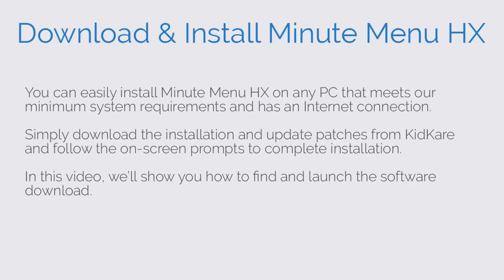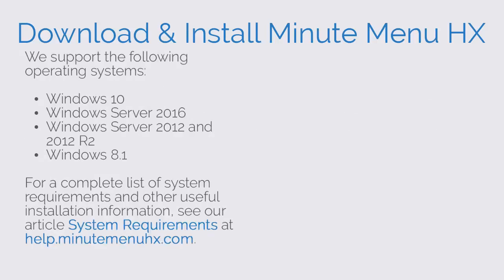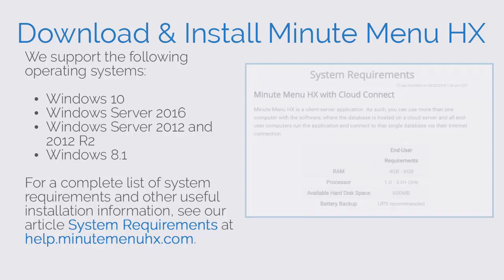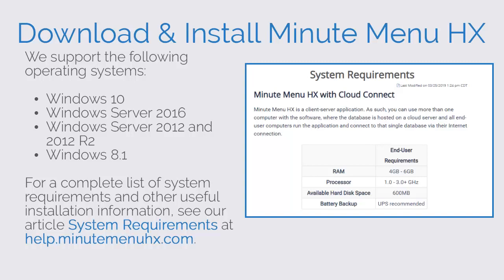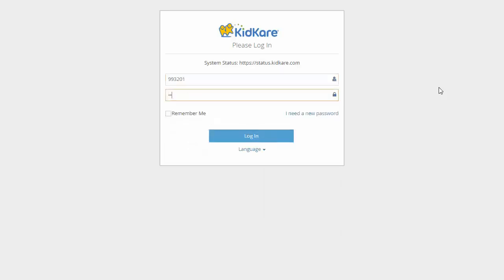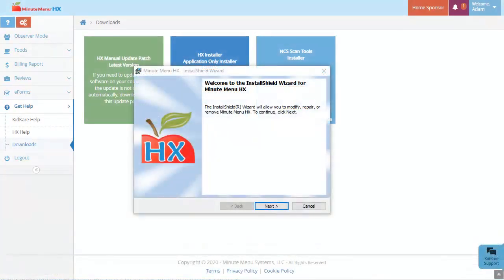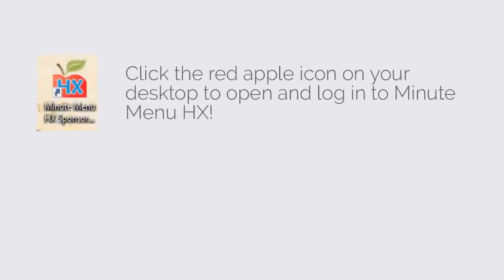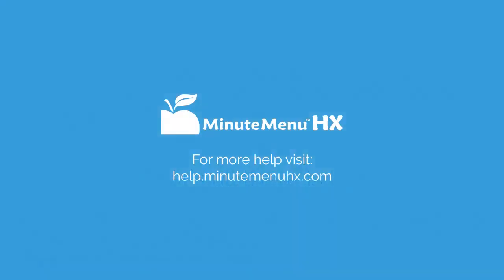Home Sponsors: Download & Install Minute Menu HX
Learn how to download and install Minute Menu HX to your computer.